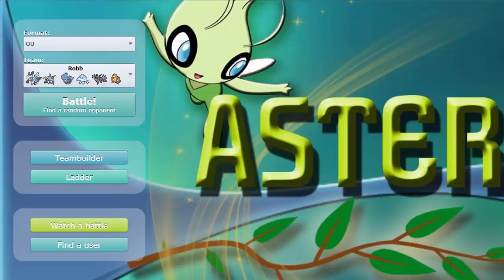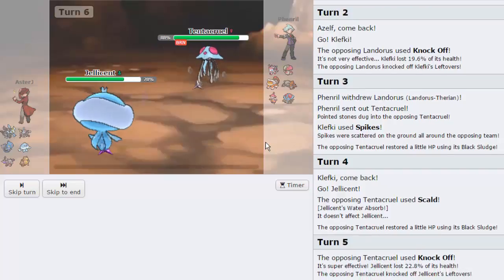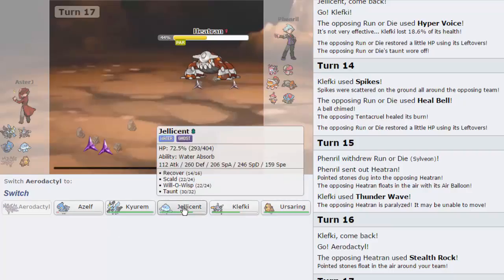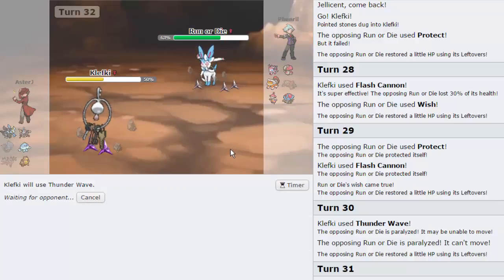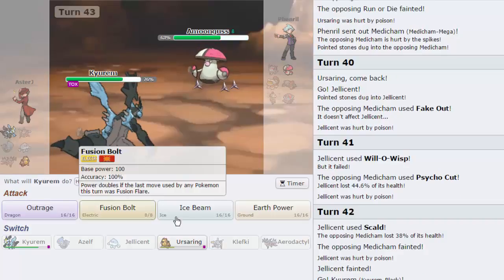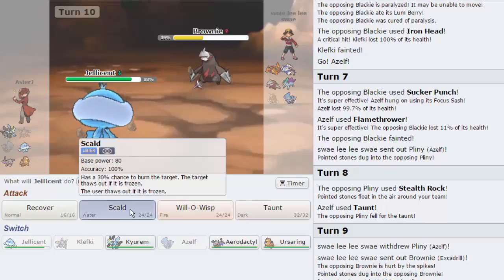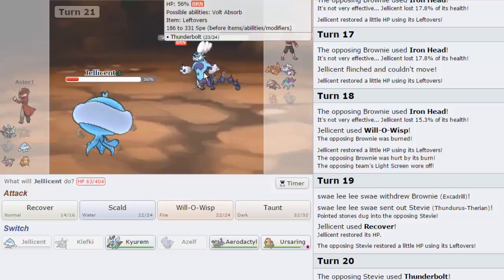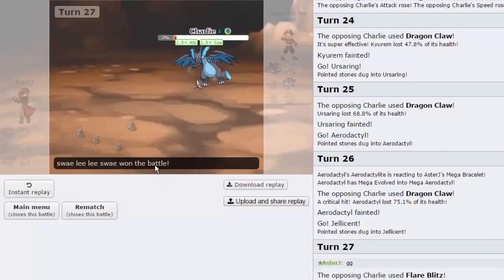GOT Showcase! - Austin Tauros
Today we're using our good friend Robb's team from the GOT.